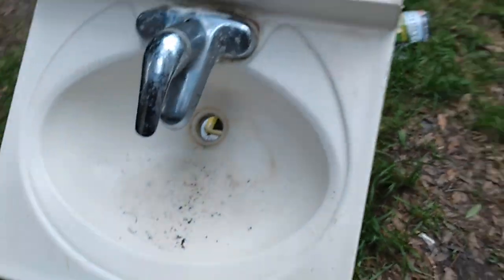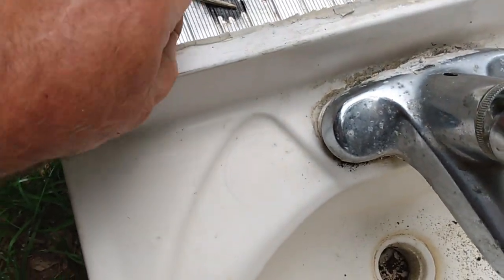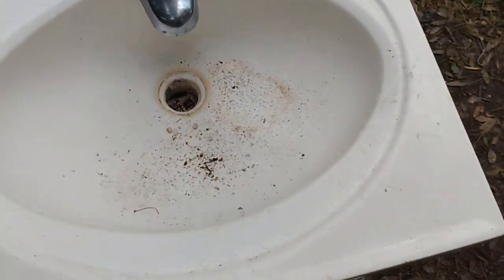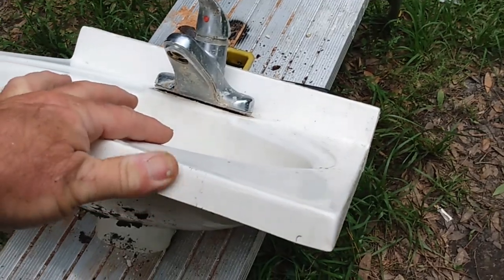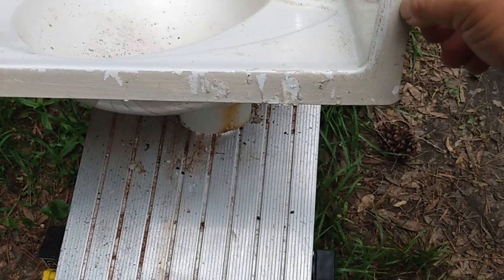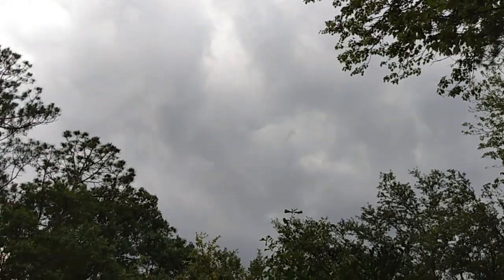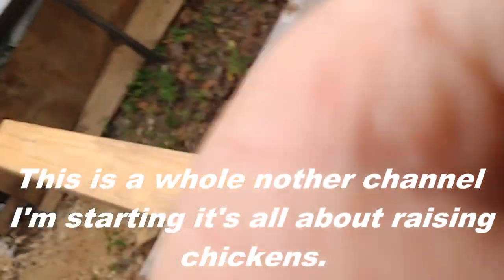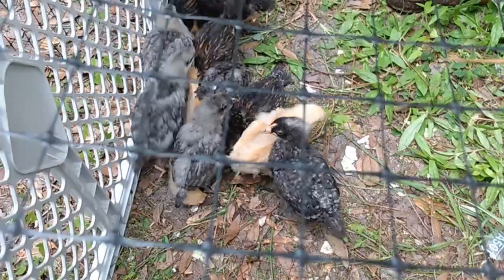RV. EPOXY SINK POUR: I show you in this step by step tutorial pour epoxy on your RV's sink. Part 1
RV. EPOXY SINK POUR. I show you how to take your RV's sink  and pour epoxy on it in this 2 part video. So don't throw your sink away and waste money on a new one pour epoxy on it. So come on an join me in this step by step "RV. epoxy sink pour" tutorial an save your money.

/LiquidCreationsCo2609

** EPOXY RESINS I USE **
~TotalBoat Epoxy Resin
~Stone Coat Countertops Epoxy (2 Gallon) Kit
~ Pro Marine Epoxy Resin (2 Gallon) Kit
~ MAS Tabletop Pro Epoxy Resin (2 Gallon Kit)
~ Incredible Solutions Epoxy Resin (2 Gallon Kit)
~ ProGlas 1000 Epoxy Resin (2 Gallon Kit)
~ MAS Art Pro Epoxy Resin *Longer Working Time* (2 gal.)
~ Specialty Resins Epox-It 80 Clear Epoxy Resin ( 10 gal.)
~ UV PRO FORMULA Crystal Clear Epoxy Resin (1 gal.)

** TOOLS & EQUIPMENT **
~ Wooster Paintbrush, 2-Inch -Pack of 6
~ Wooster Brush 2 inch Pack of 24 Paint Brushes
~ 1/8-Inch by 1/8-Inch Premium Square Notch
~ ""For Seal Coat"" 1/16-Inch by 1/16-Inch Premium Square
~ Wooden Paint Stir Sticks,100 Pack (12 Inch)
~ Paint Mix Cups 32 Ounce (12 pc)